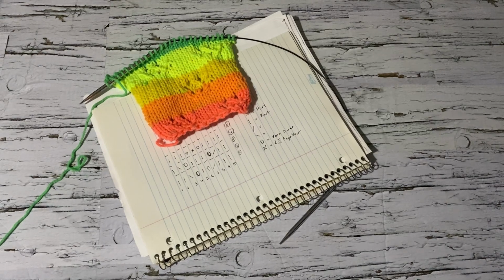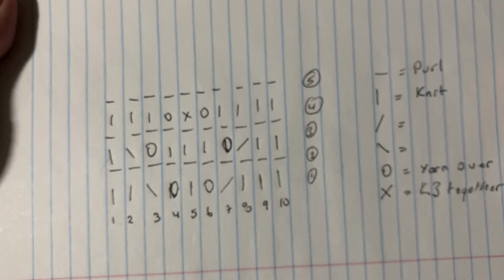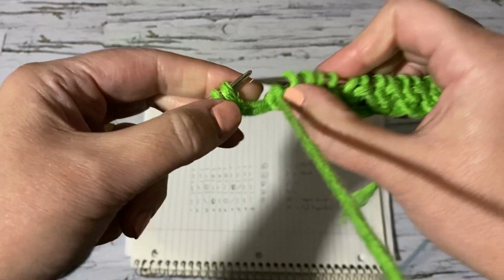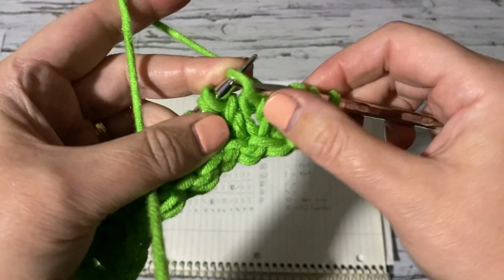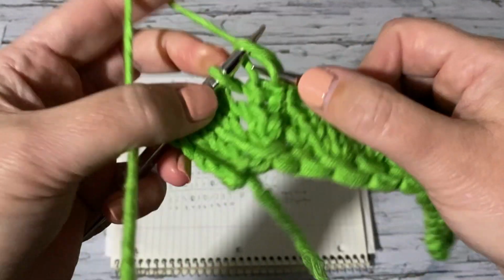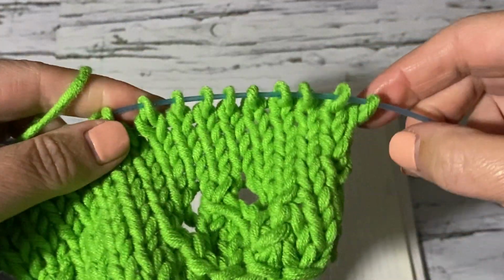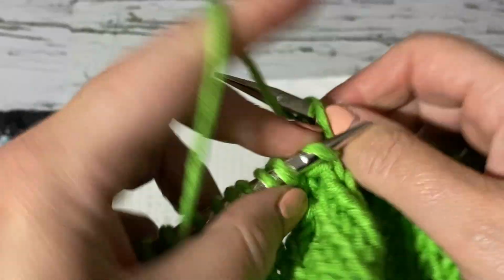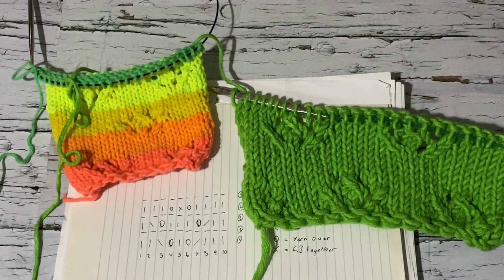Knitting the Easiest Lace Stitch for Cardigans Sweaters Jumpers Blankets, and More🧶🥢December 1, 2024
♥ ETSY SHOP
❤️You can select the caption language. ❤️
To choose a different caption language:
1. Click the Settings icon (gear wheel) at the bottom right.
2. Select Subtitles/CC.
3. Choose a language.
If the language you want isn't listed under Subtitles/CC:
1. Select Auto-translate.
2. Choose a language.